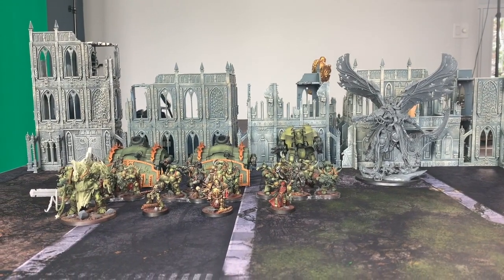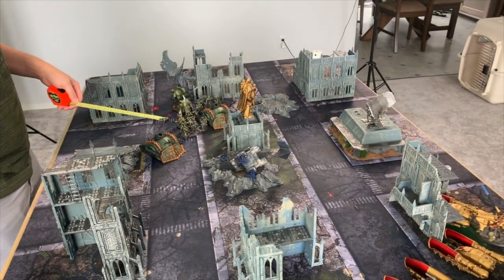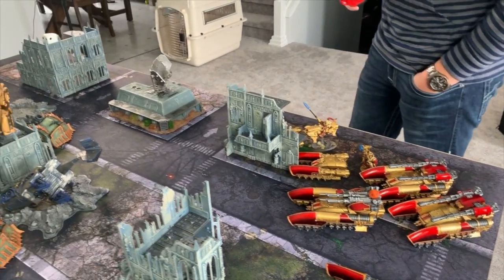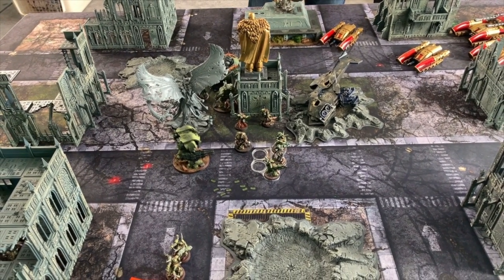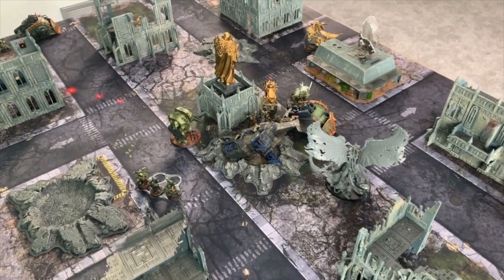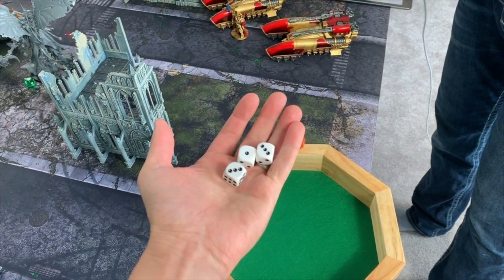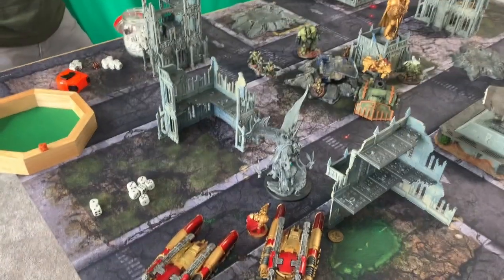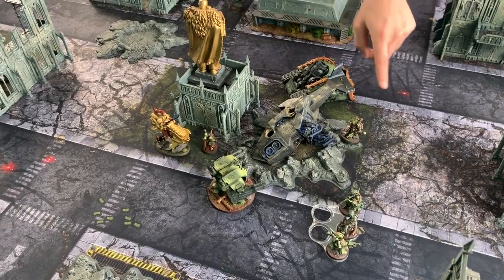Warhammer 40,000 Battle Report: Adeptus Custodes vs Death Guard 1750pts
No more Beta rules! In this Match we see Joel's Custodes in an epic match versus Michael's Death Guard.